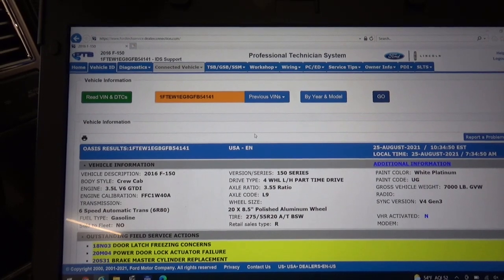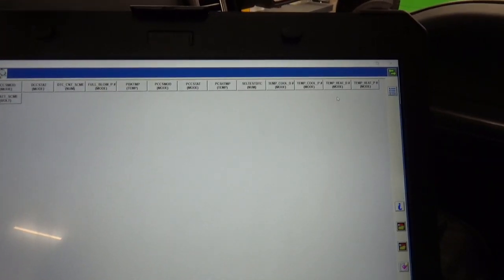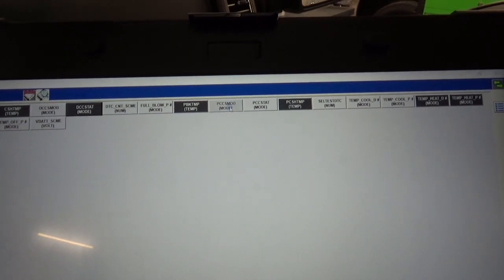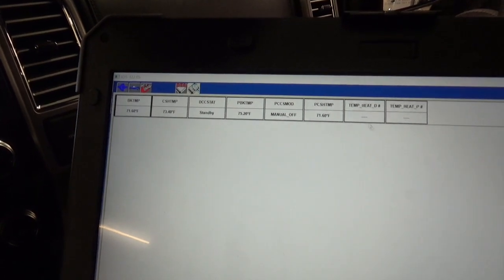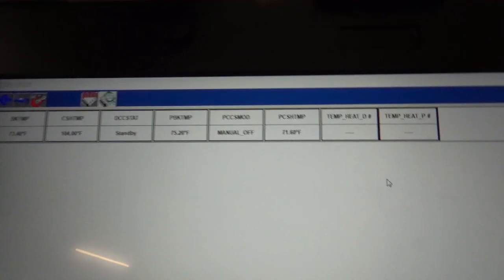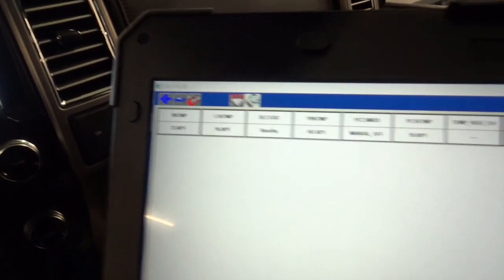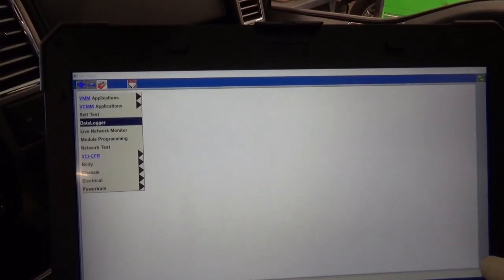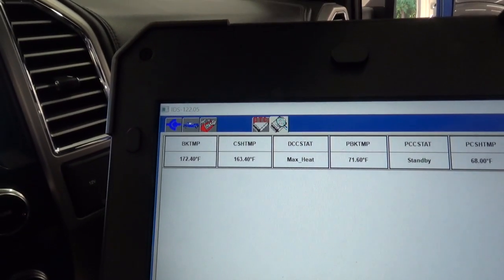FIXING YOUR HEATED SEAT, CODE B272C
Diagnose & repair on a faulty Ford climate controlled seat using IDS.